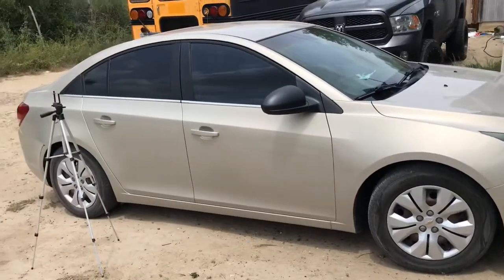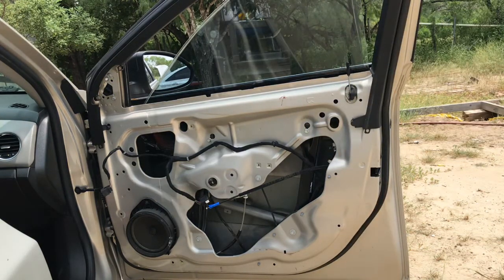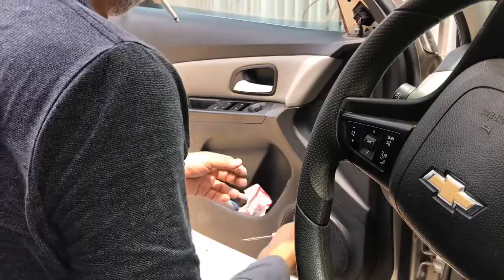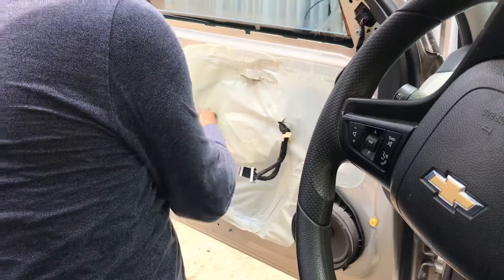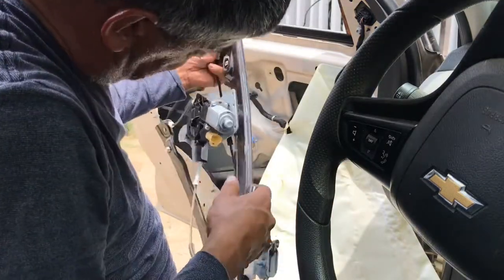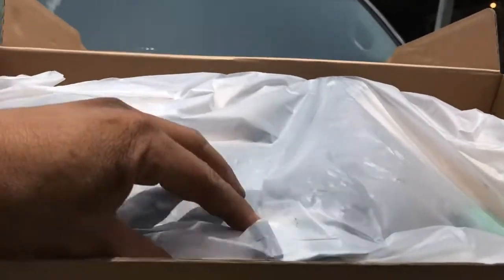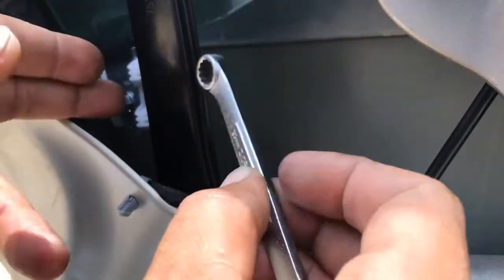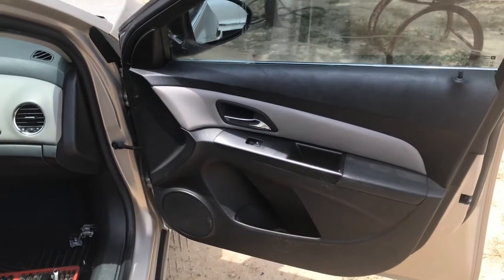2012 Chevy Cruze window regulator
Replaced both driver and passenger window regulators